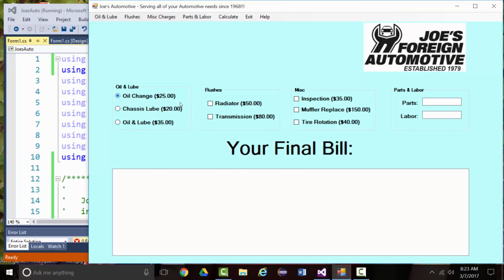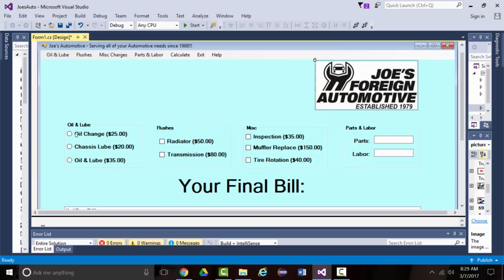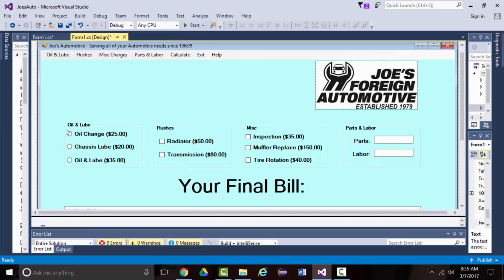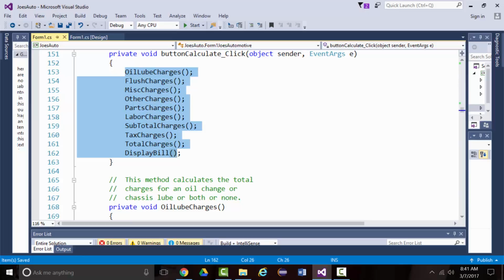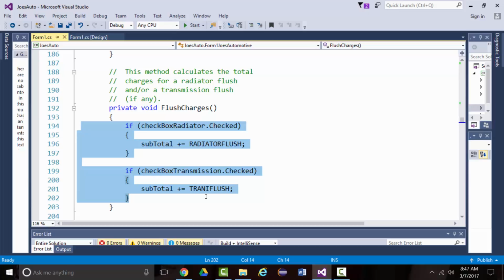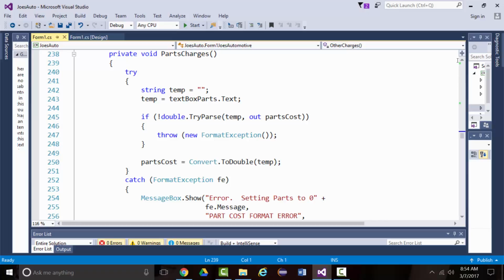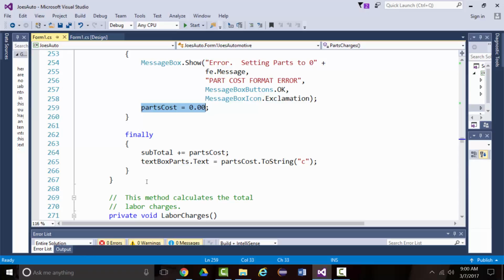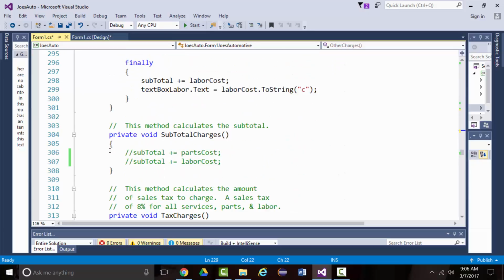AWD1100 - Joes Automotive - Part01 - 03-07-2017